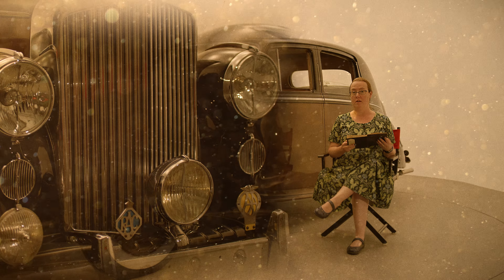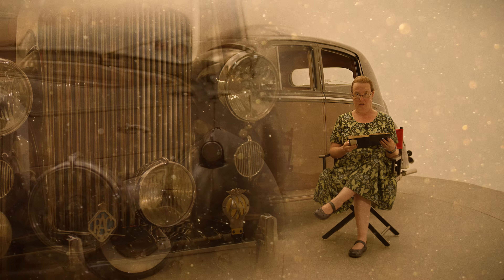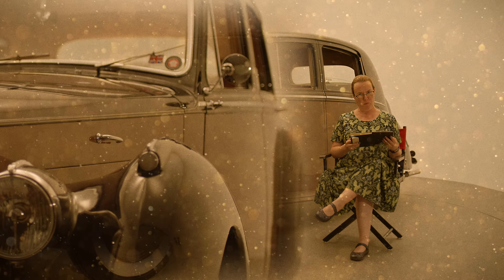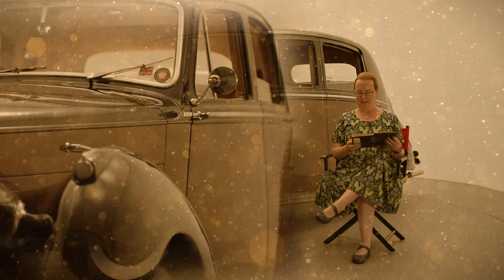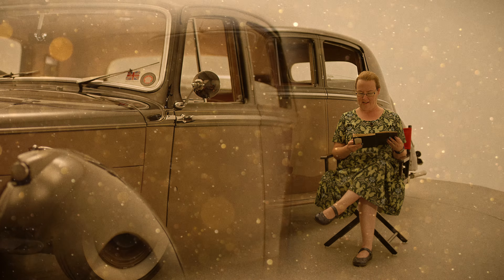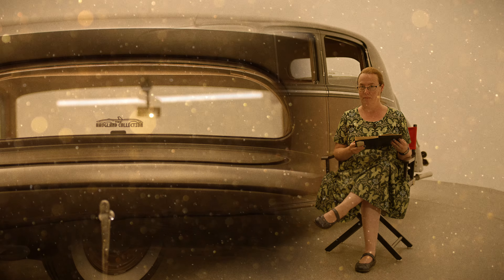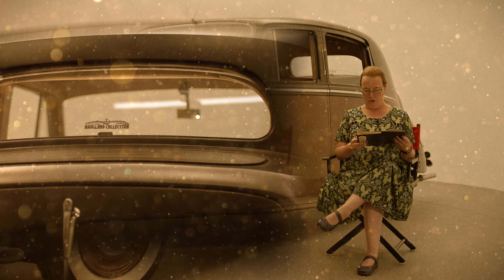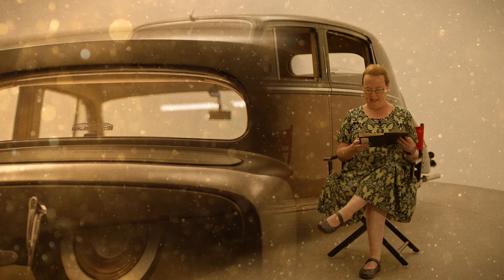Bentley Mk VI Bonus Episode: Storytime With Amy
Join Amy Haugland as she reads an excerpt from the very rare Bentley Owners Manual included in the Collection's 1949 Bentley Mk VI. It's a blast from the past in these tales from yesteryear, when you would instruct "your driver" to choose "only the best oils" approved by Bentley!

🚗 WELCOME TO E2E! 🚗
We’re glad you’re here for this episode of Everyday to Exotic, a brand-new YouTube series created for automobile lovers of all ages. If you’re new to the channel, welcome! You’re still early - we’re just getting started. Each episode reviews a car in the incredible Haugland Collection, a diverse selection of rare & exotic automobiles, with your hosts (and the owners and curators), Amy and Alex Haugland.

⏪ EACH EPISODE CONTAINS: ⏩
🔍- A beautiful and cinematic overview of each unique vehicle, covering its features, quirks and surprises, and an engaging tour of everything from the engine and exterior to the interior and more.

🛣️- A trip out on beautiful Oregon roads where stunning vistas are always just around the corner. Get a sense of what it’s like to drive (and knit!) in iconic automotive legends.

📊- Finally, each car is given a Haugland Score - based on five unique criteria - then the scores are added up and placed into the Haugland Rank, letting us find out where each car fits within the Haugland Collection. You might be as surprised as Alex and Amy to find out how they rated their cars!

We want to hear from you! We’re building a new series completely from scratch, and we want to make the kind of content you’d want to watch and bring the community’s feedback along with us. Have something that you’d like to see more of (or something you wish we covered)?

📽️CREDITS: 📽️
Hosts: Alex Haugland @ahaugland1  (IG: @hauglandcollection)
Amy Haugland (IG: @sockpirateknits)
Directed / Edited / Credits Writer -   @hisnameisjoel  (IG: @deloregon)

🎬 Additional Thanks: 🎬
Detailer & Camera Van Driver = Bobby Moore
Shorts Editor & Channel Management = Jeff Wetherell
Super Rad Merch Creator = Amy Hisakoa
Proudly filmed in Eugene, OR